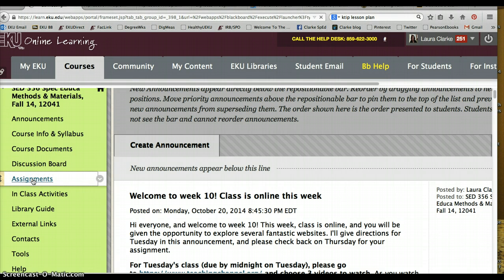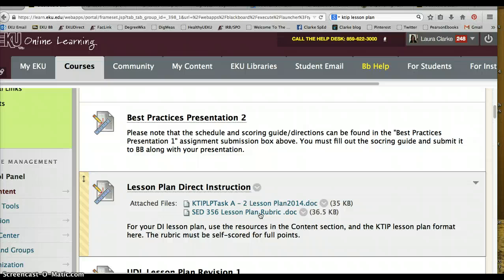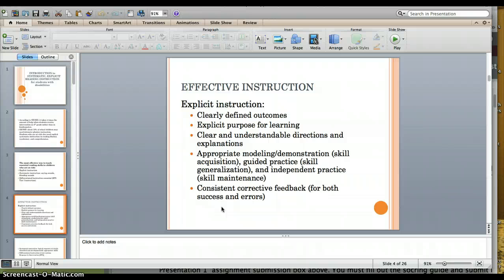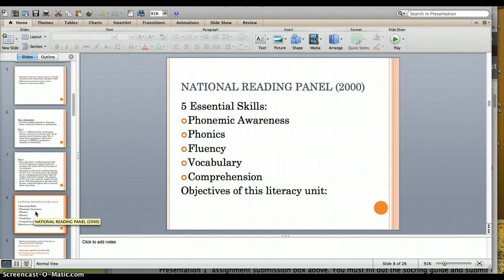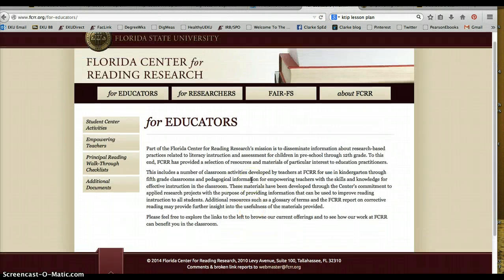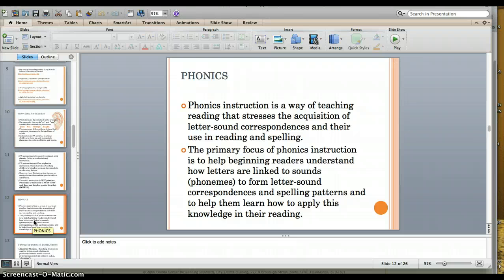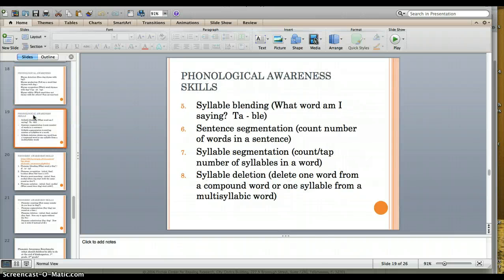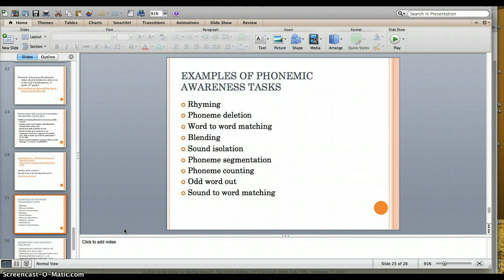IntrotoAlphabetic Principles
walkthrough SED356PPT on alphabetic principles